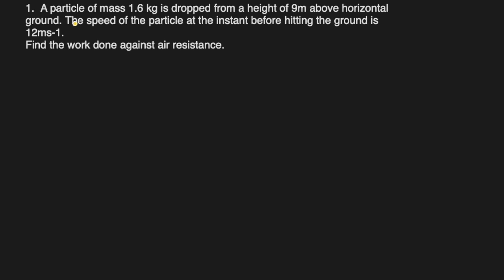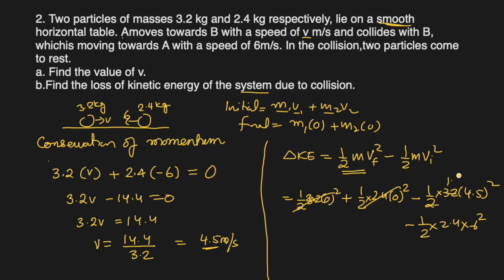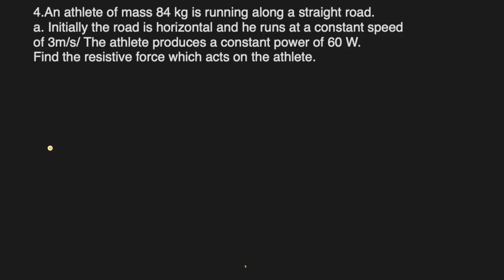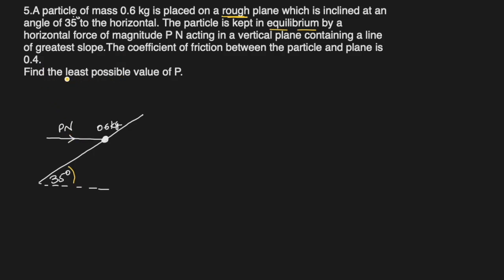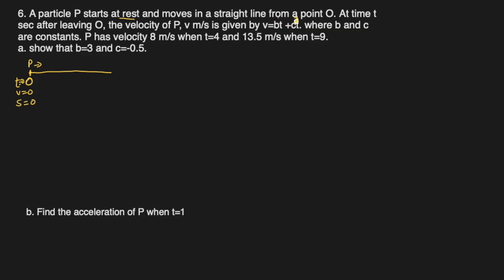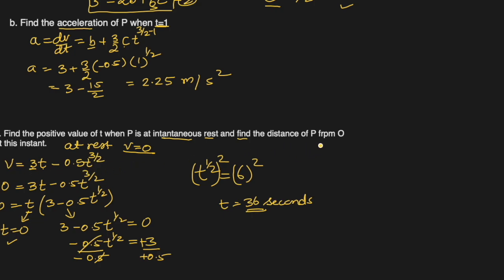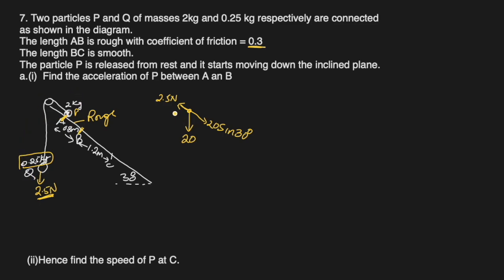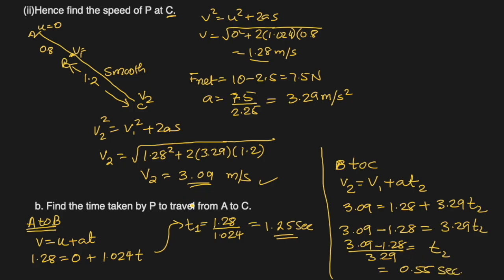CAMBRIDGE A & AS LEVEL MATHEMATICS - MECHANICS 1 | MAY JUNE 2023 9709/42/M/J/23 | ALL QUESTIONS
Timestamps
00:00 Question 1 Energy Equation
05:01 Question 2 Conservation of momentum
10:02 Question 3 Resolving Coplanar forces
17:48 Question 4 Power
26:07 Question 5 Least force on inclined plane
34:08 Question 6 Displacement-velocity- acceleration equations
50:05 Question 7 Multi stage dynamics